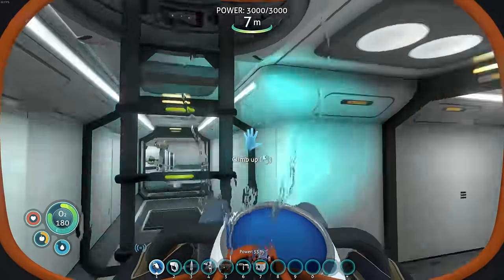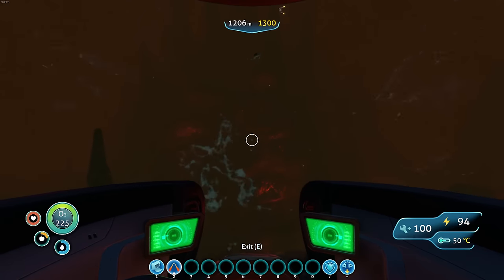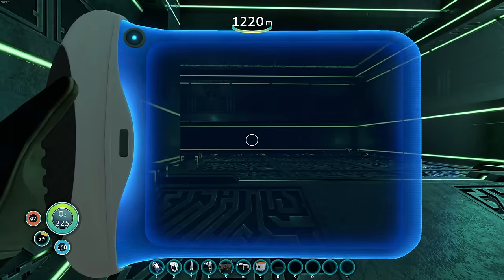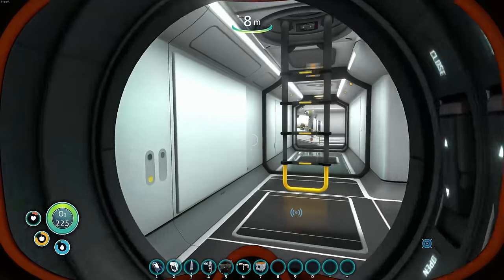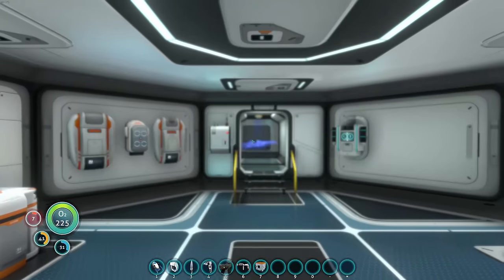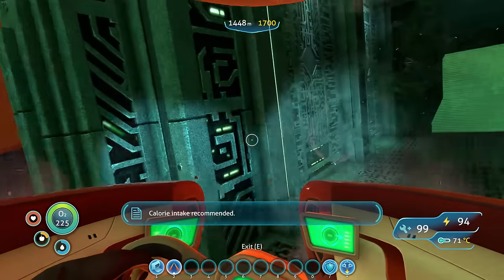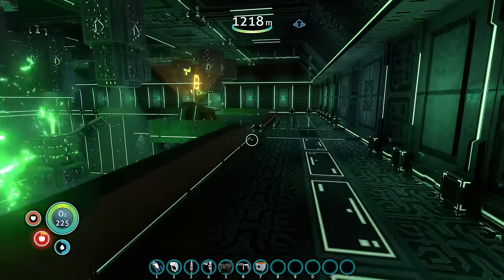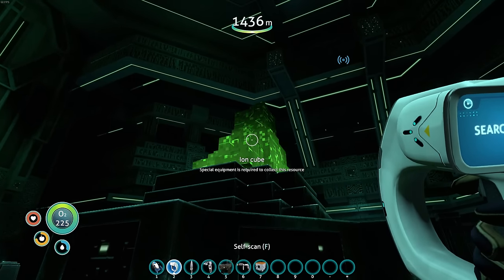Diving Deeper for the Ion Cube Blueprint ! Modded Subnautica Ep.9 | Z1 Gaming